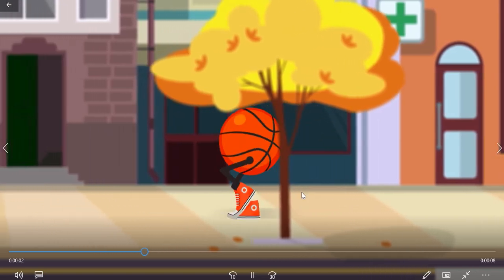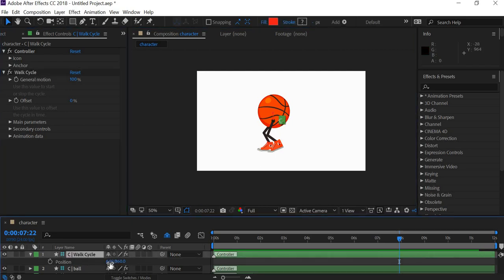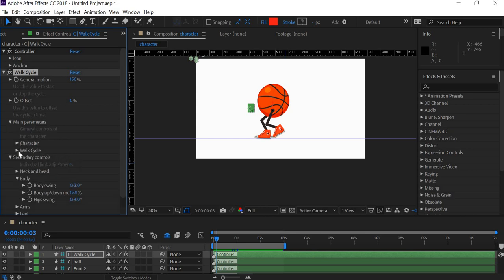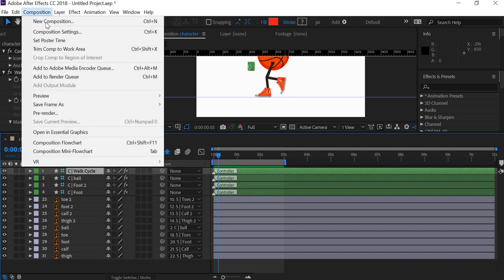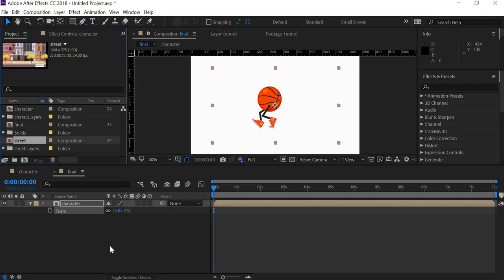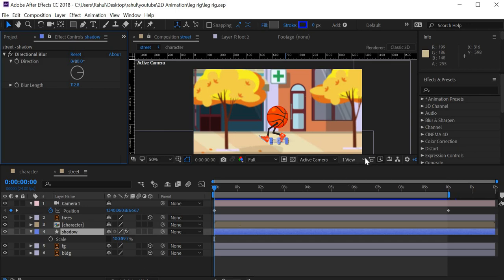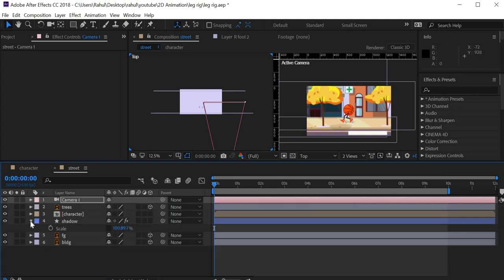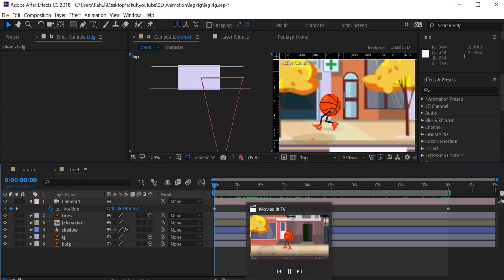After Effects - Ball Leg Rigging and Aniamtion #2 - Project 8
In this tutorial you will learn how to setup a 2 legged charcater, animate it and understand how the leg rig works.
1. how to create walk cycle in duik using the automation option.
2. how to manipulate the options to get the walk cycle to look the way you want.
3. how to setup the background to get depth of field.
4. how to animate the camera to make the character walk across the street.
5. how to render the animation.

2D Character Animation Course – After Effect
1. Introduction –
4. Motion Graphics – Project 3
5. Parallax Character Walk FK – Project 4
6. Lamp animation FK – Project 5
7. Hand Animation IK – Project 6
8. Lamp Animation IK – Project 7
9. Ball Character Walk IK – Project 8
10. Ball Run IK – Project 9
11. Biped Character IK – Project 10

12. Fox Animation Keyframe IK – Project 11